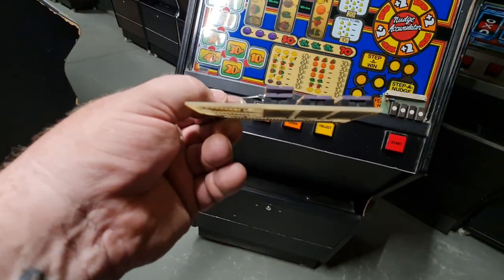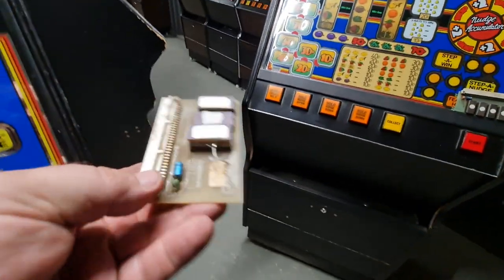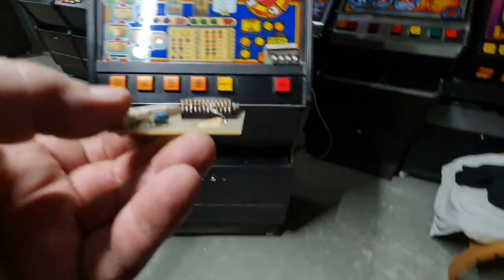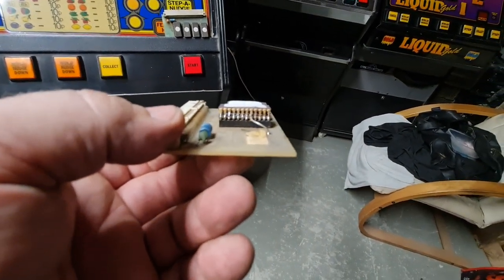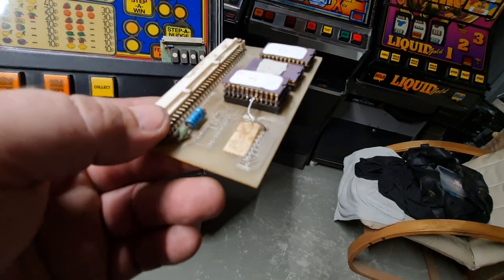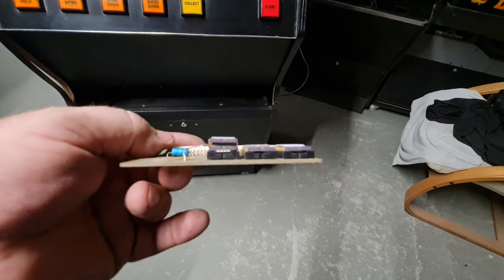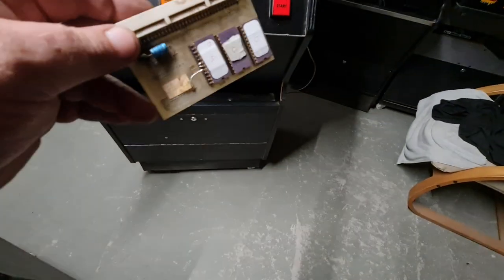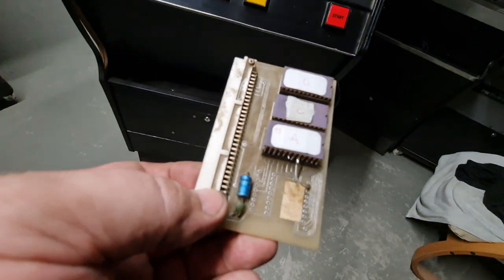Black Box Rom Configuration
A very strange Rom configuration.  Where Rom A and Rom b are piggy backed and soldered together and one link from Rom A . Where the other machine has 4 Roms in a line 🙂